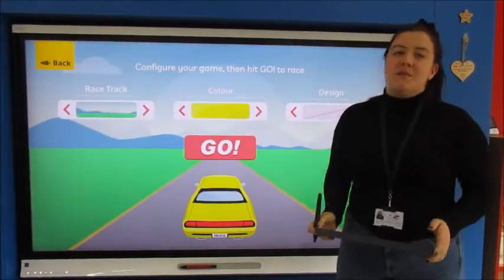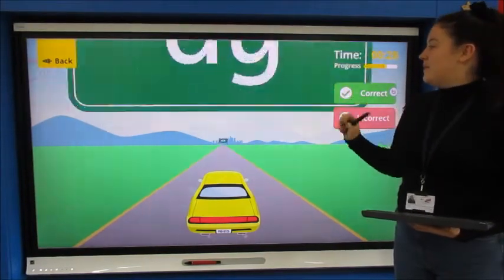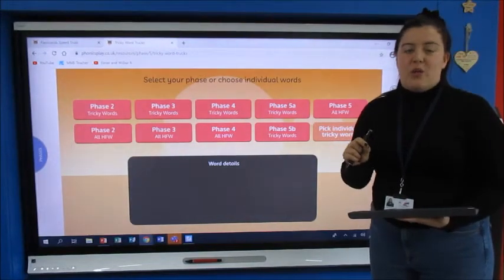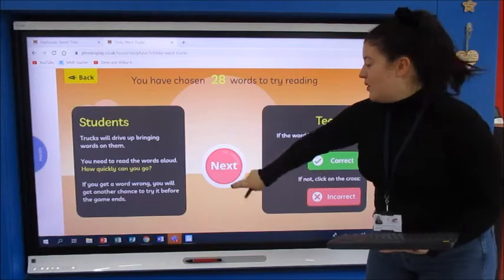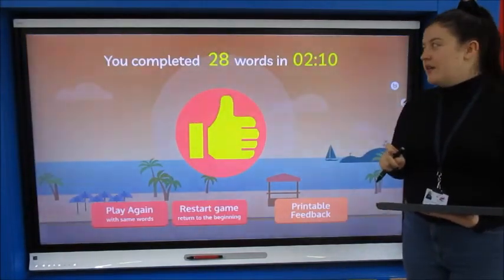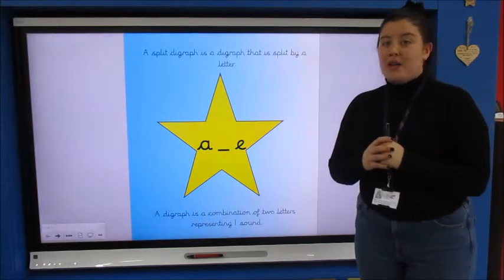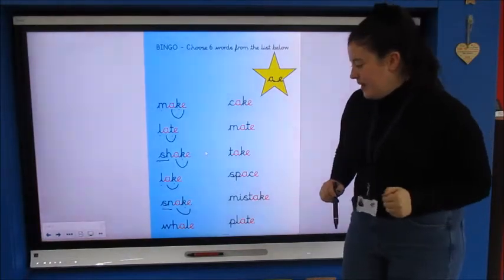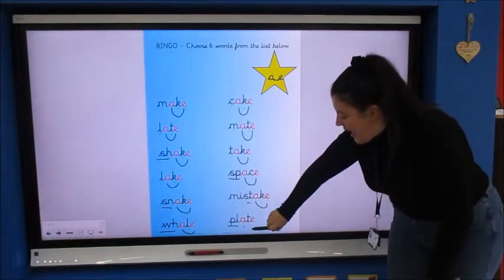Y1 - MONDAY 1ST FEBRUARY - MISS EVANS PHONICS